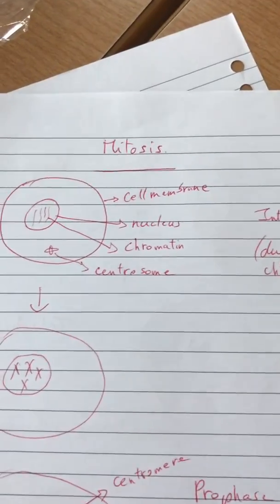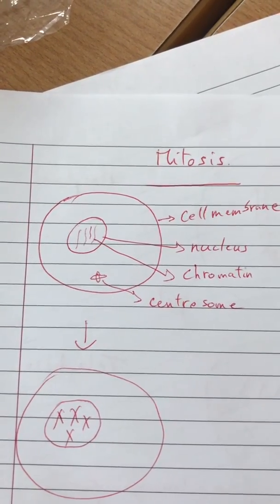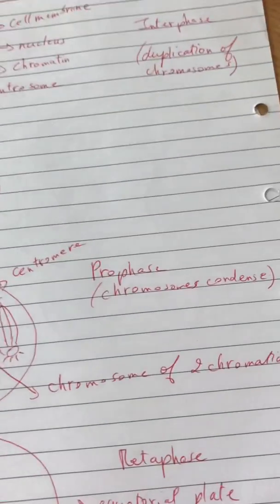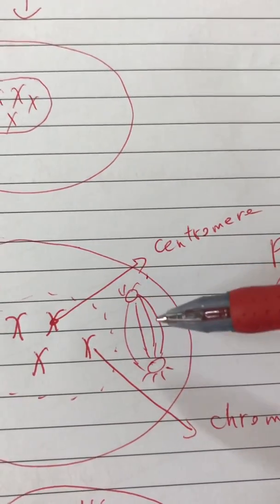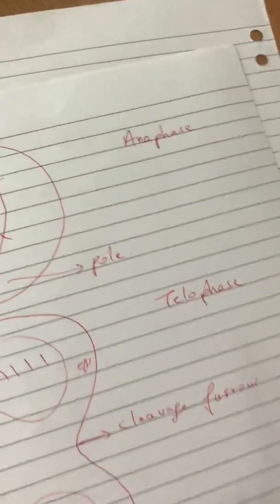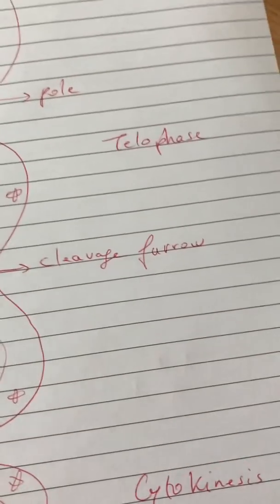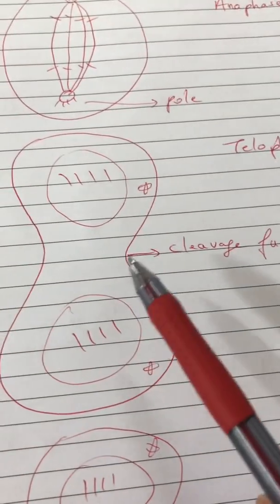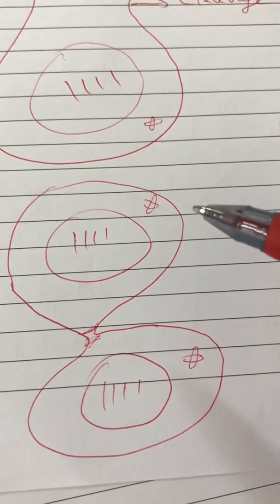Grade 8 A&B Biology 2.1 Mitosis